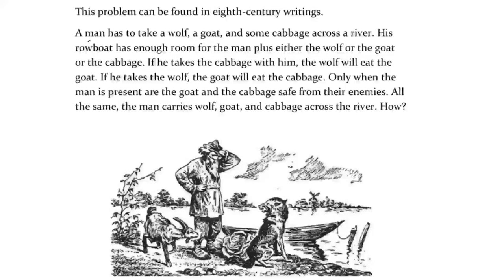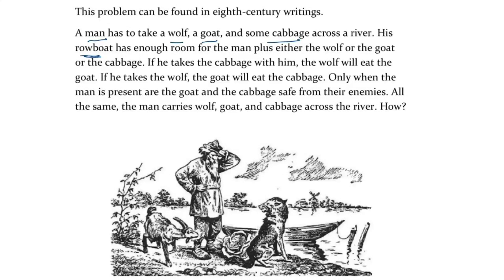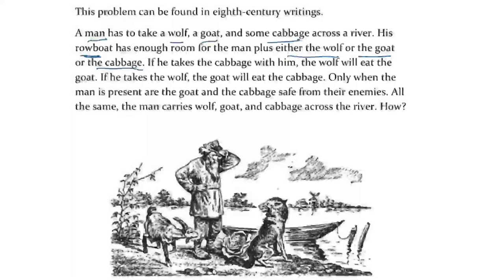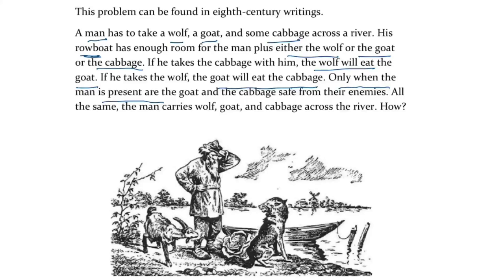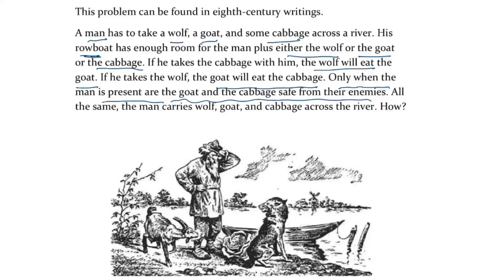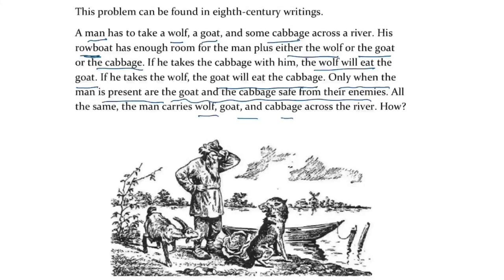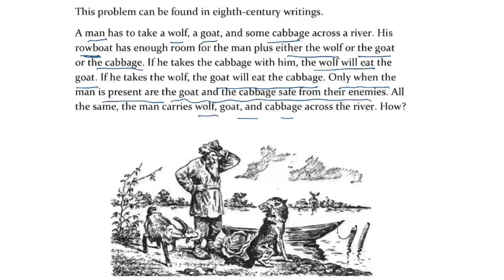Can You Solve? Row Boat Math Challenge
Fun brainteaser puzzle which uses some basic math. Brain teaser, game puzzle challenge explained.